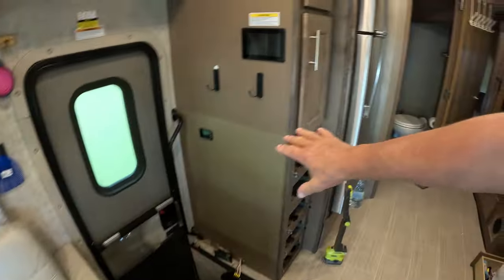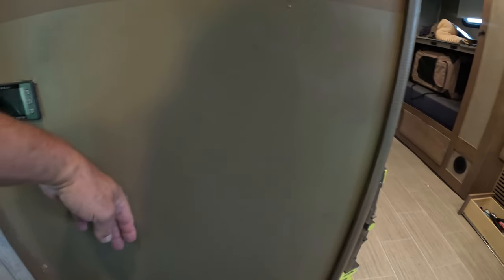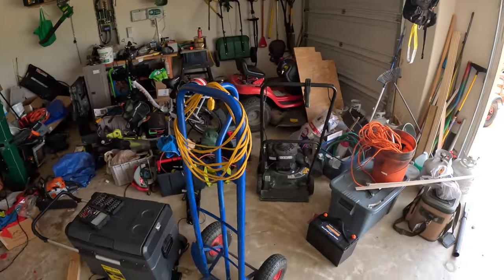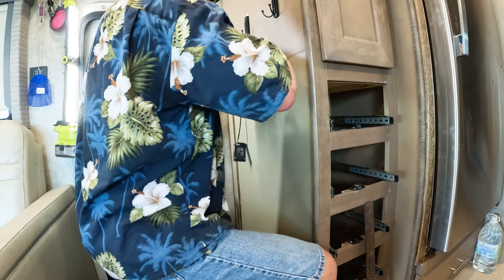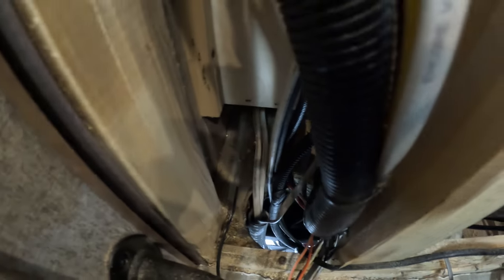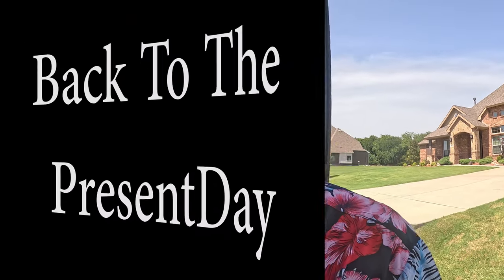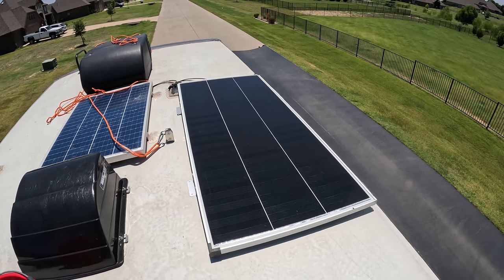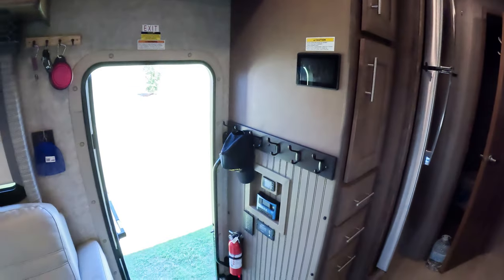The RV Solar Upgrade Project | More Solar Power In Our Thor Magnitude!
Our Thor Magnitude RB34 came equipped with a small 100 watt solar system. This little solar system was really only to maintain the wet cell batteries that came with the coach. After upgrading the battery bank to 400 watts of LifePo4 batteries I felt is was also time for an RV Solar Upgrade project that would give us more solar power.
 I thought this would as simple as just adding another panel, it was not! The OEM system had 1 100 watt panel and a 10 AMP solar charge controller. I was told by the dealer that it was rated for up to 200 watts so it only made sense to me to just install a 200 watt panel and unplug the little OEM panel. That did not work. So my little project turned into a fairly major solar upgrade project. All this in hope of having more solar power in our Thor Magnitude.
In the process of this solar upgrade project I ended up doing some carpentry and trim work, discovered a huge hole, added a new charge controller and sweating out several pounds. That is what happens when you become obsessed with more solar power for your Motor Home!
Join me on this RV solar Upgrade Project as I strive to have more solar power!